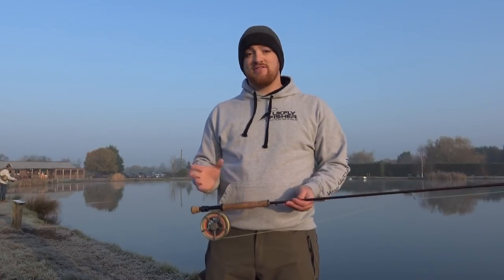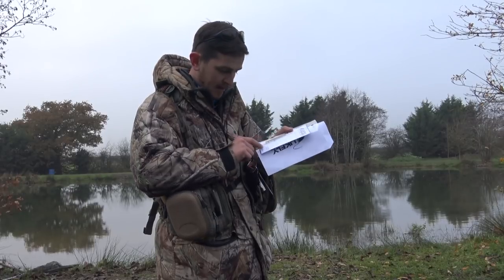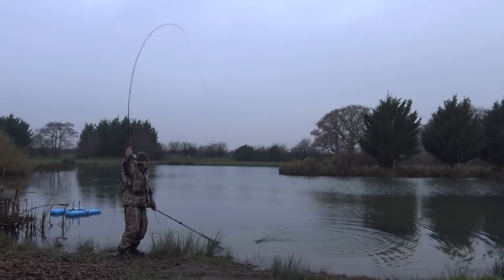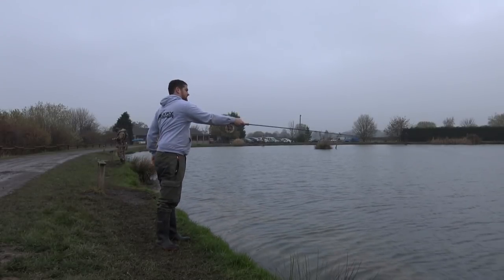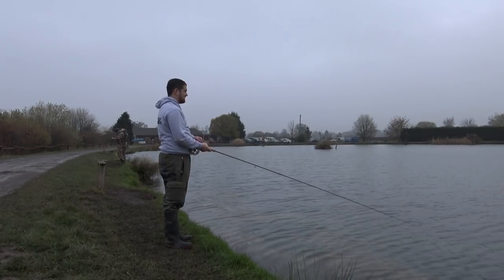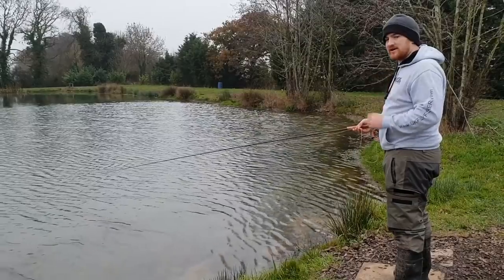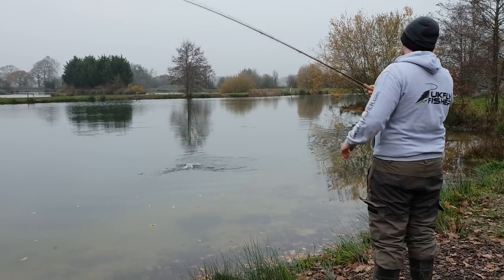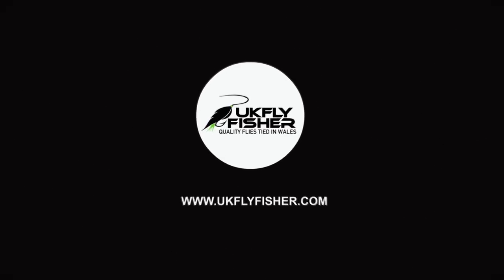UKFlyFisher- Episode 1 - A more natural approach to winter fly fishing.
In Episode 1 I meet up with a good friend Paul Law.
I have designed a pack around flies he has created and uses to help boost his confidence and show you a more natural approach to winter fly fishing.

We are met with an easterly wind and although the conditions are against us we managed to land 8 fish between us in a short morning session at Ellerdine lakes.

We hope you enjoy and learn something from this video.